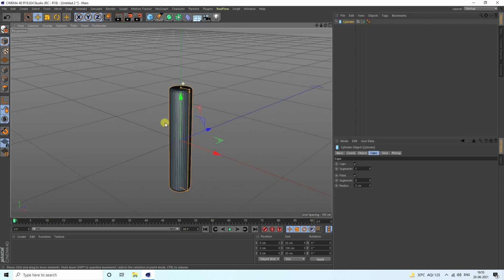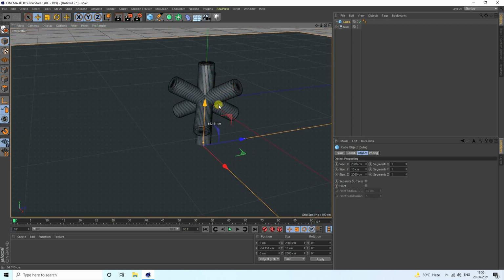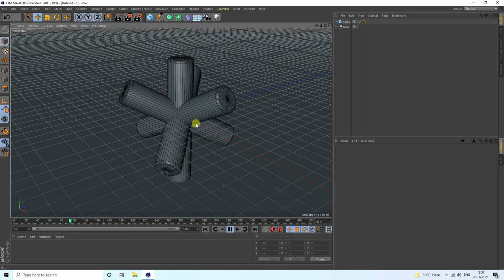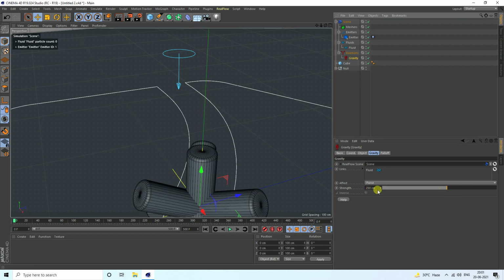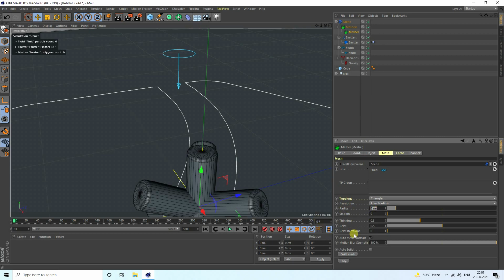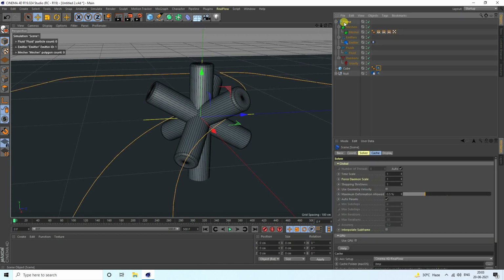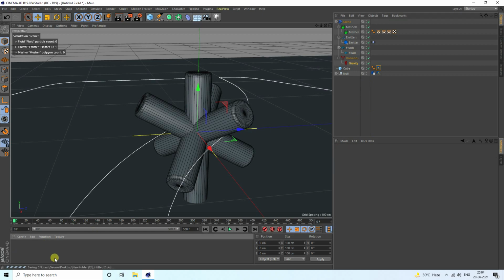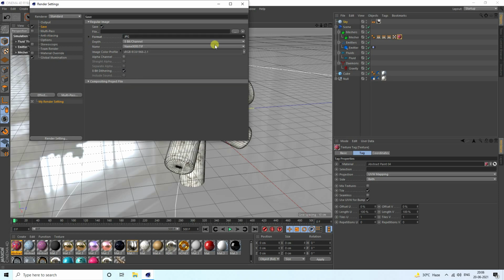C4D Tutoial - Smooth Melting Animation Realflow Cinema 4D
In this Cinema 4D Tutorial, i will teach you how to create really smooth melting animation with using realflow plugin. so guys watch this video and lean c4d. Thank You